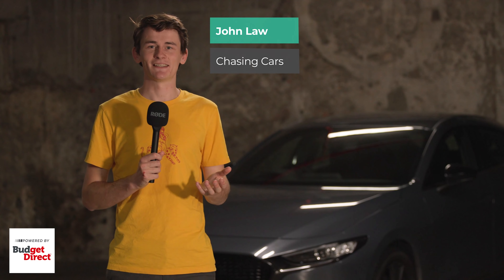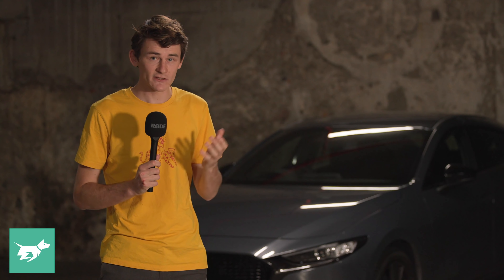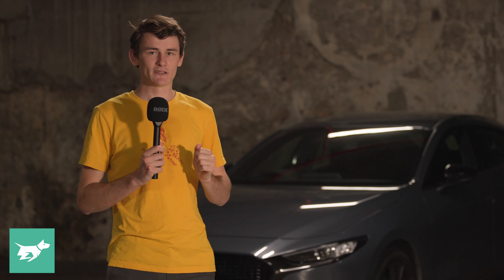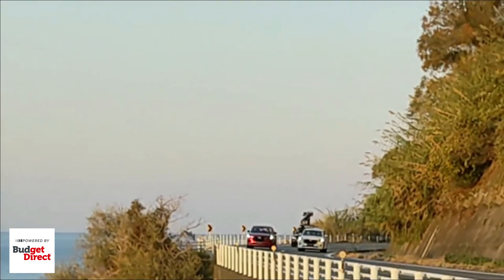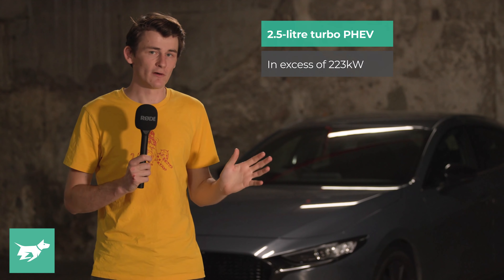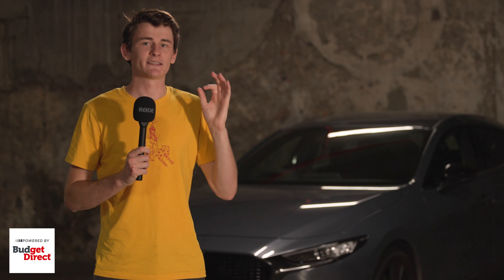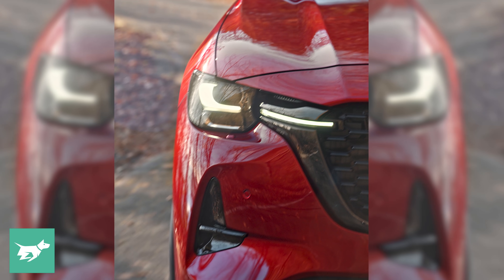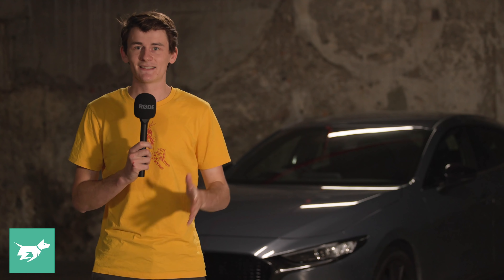Mazda CX-60 plug-in hybrid confirmed! | release date locked in for new RWD-based SUV | Chasing Cars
Discover the latest updates about the incoming Mazda CX-60 luxury midsize SUV.

The Mazda CX-60 is a new midsize crossover that will be released before the end of 2022. Based around a new platform with a rear wheel drive (RWD) architecture that can support inline six-cylinder petrol and Diesel engines, the CX-60 will see Mazda step up to a premium level with larger vehicles.

The CX-60 will also get a confirmed plug-in hybrid (PHEV) engine based around a four-cylinder petrol engine. Expect the CX-60 PHEV to offer between 50-100km of electric driving range.

On today’s episode of Chasing Cars, John Law shares what we know so far about the 2023 Mazda CX-60.